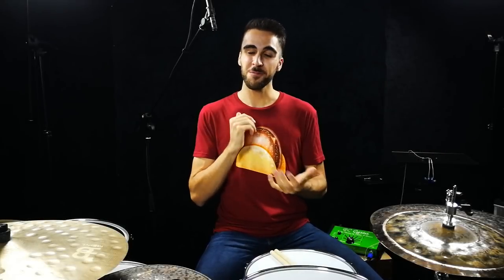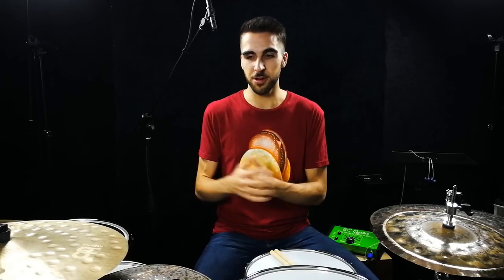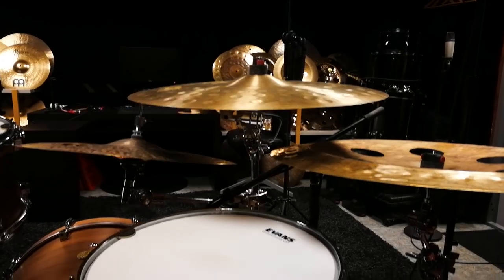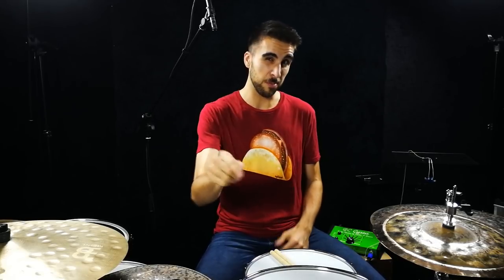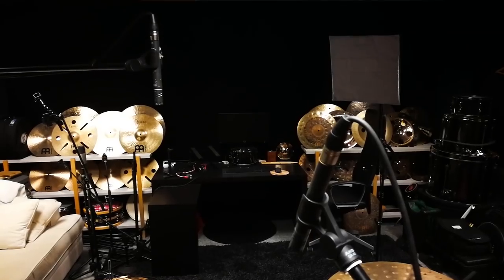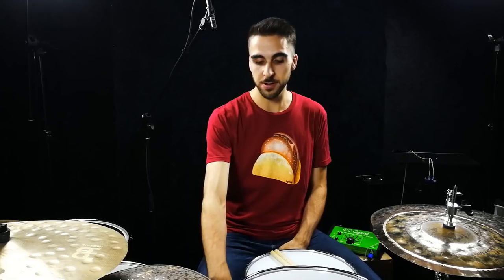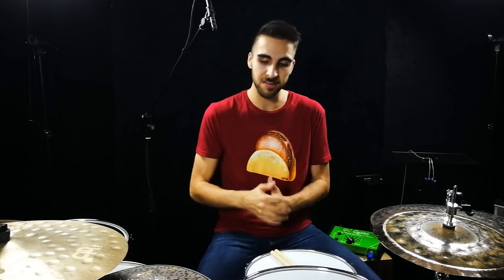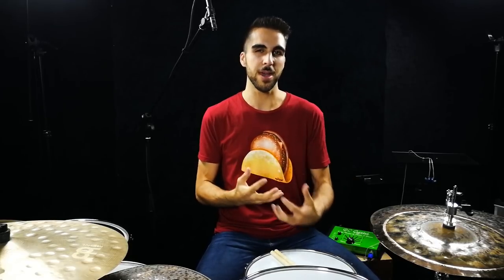Recording Drums with 5 Mics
👉 DRUM RECORDING & MIXING E-BOOKS

I proudly endorse Meinl Cymbals, King Drums, Drumtacs, Sound & Communication in-ear monitors, and Porter & Davies thrones/monitoring systems. I also proudly play and support Evans Drumheads and Promark drumsticks.